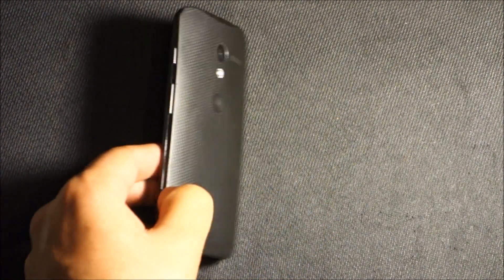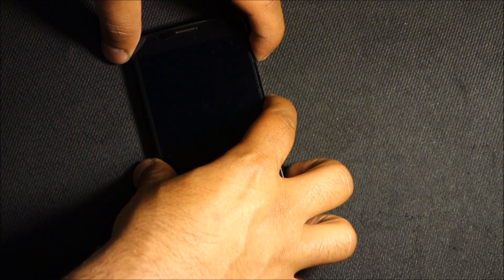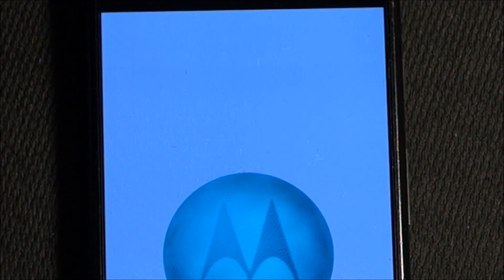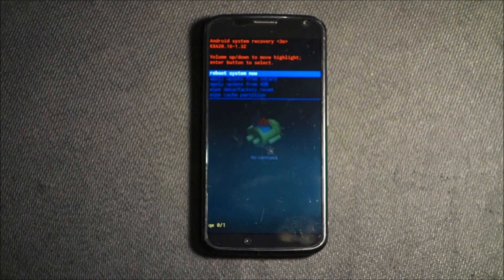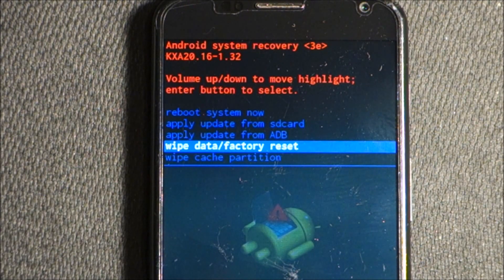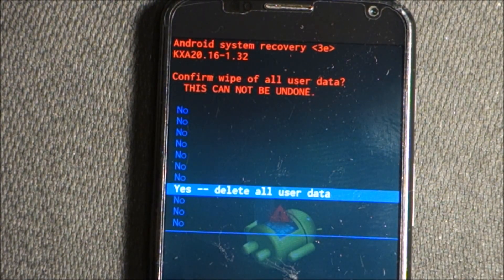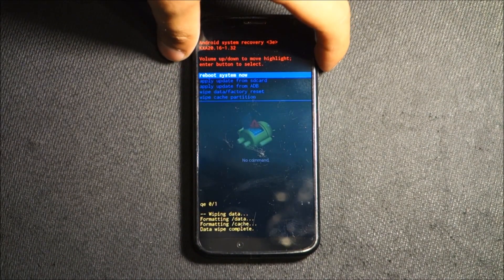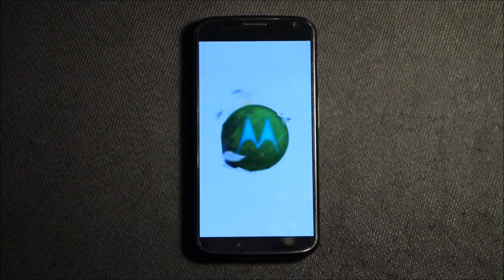Moto X Recovery mode Soft Reset | Hard Reset | Factory Setting | Original Setting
Moto X Recovery mode | Hard Reset | Motorola X in Easy Steps.

Cheers!